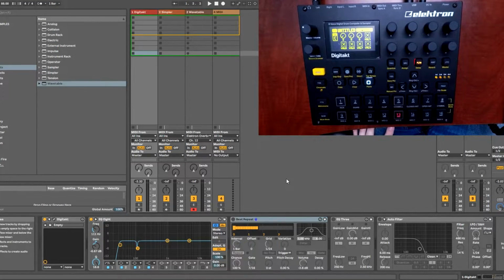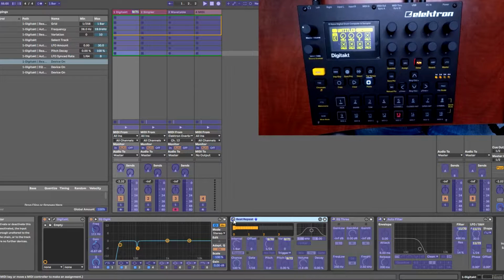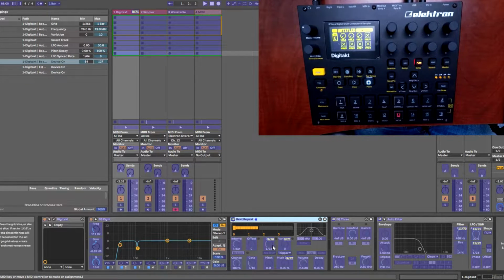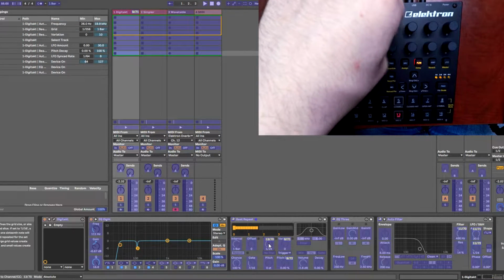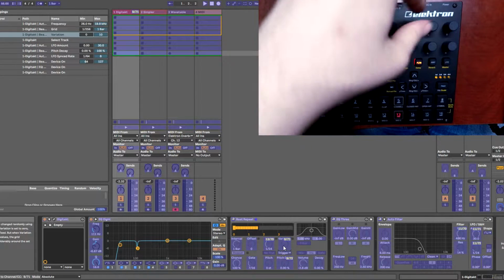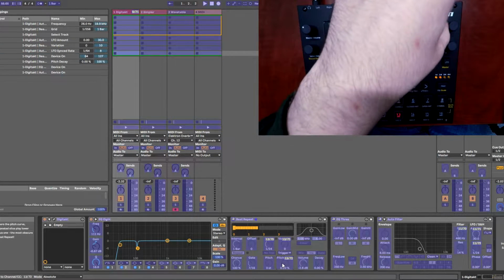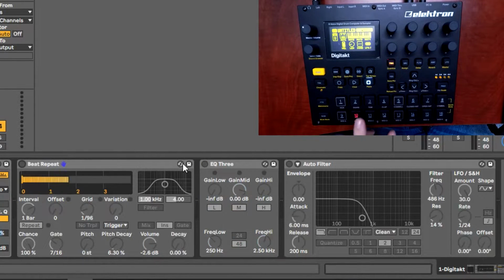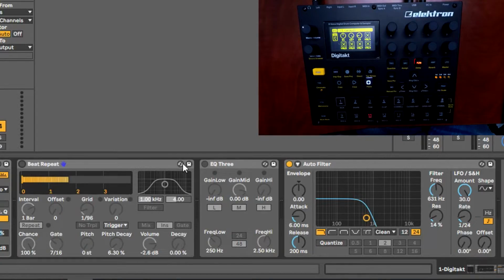Elektron Digitakt - Ableton Live Midi Control - My Workflow - minutiae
Hey guys! Another tutorial on my Digitakt + Ableton Live Workflow.

This is a very simple video on how I use the midi tracks on the Digitakt to punch-in some of Live's FX, as well as sequencing those FX with the Digitakt sequencer itself. At the end of the video I have a small clip where I explain how to Play instruments in Ableton from the Digitakt's midi tracks as well since I forgot to include it in the main video.

If you dig what I do here, consider becoming a Patron and help me expand the channel and my content for just $1 a month!